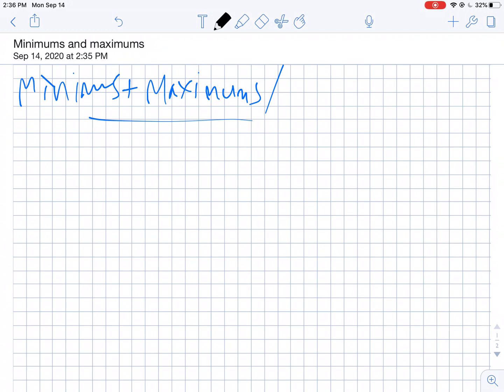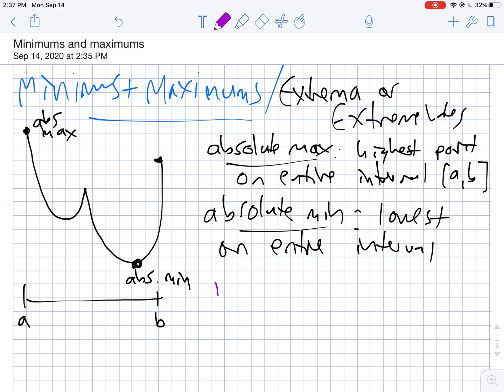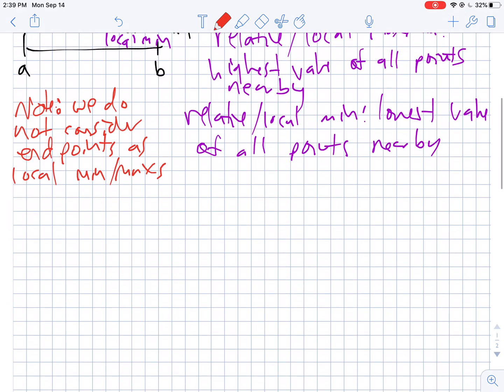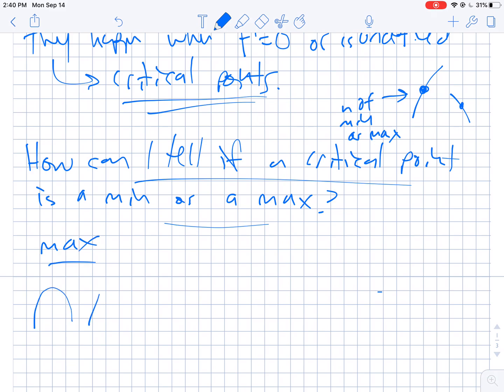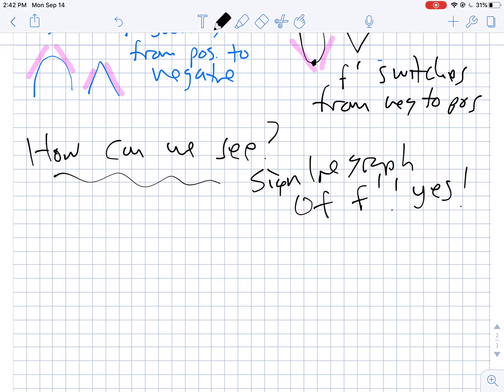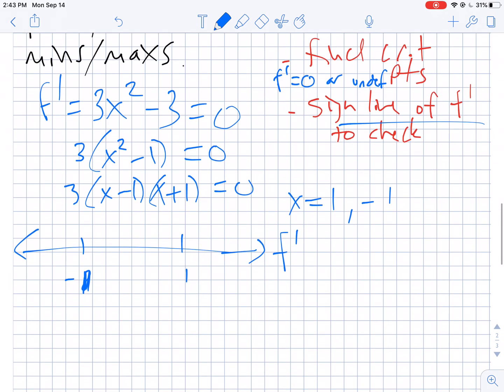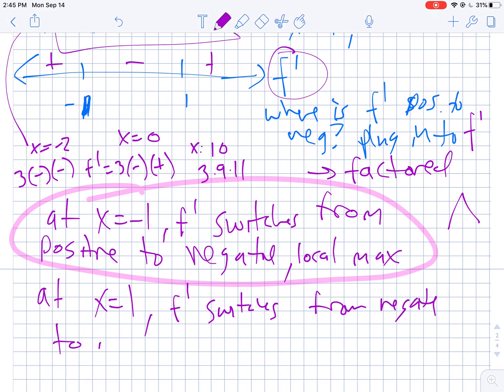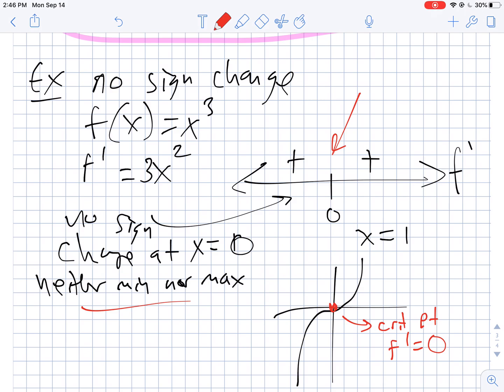Relative mins and Max’s calc bc